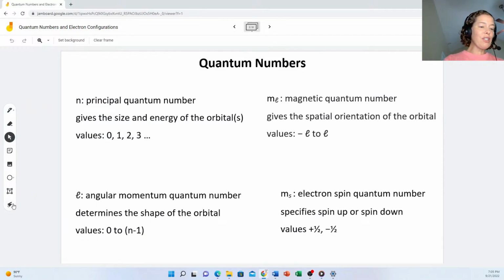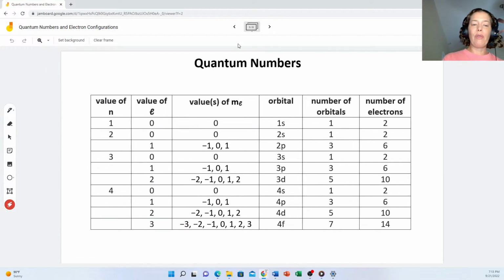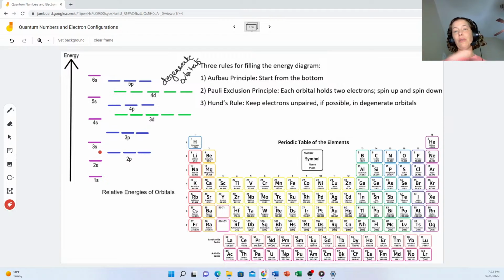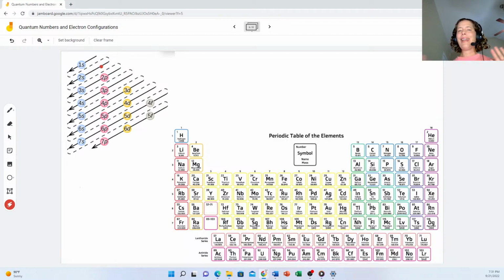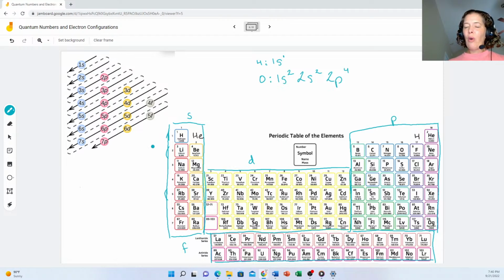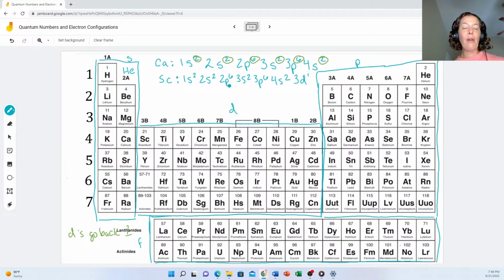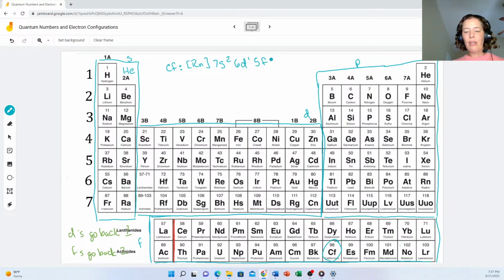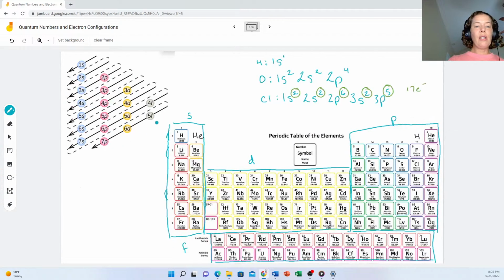Live Stream- Quantum Numbers and Electron Configurations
Welcome to the Wednesday live stream! Today we are diving into the mysterious realm of quantum numbers. But hopefully they will be less mysterious after the live stream! We will definie all quantum numbers and see how they relate to electron orbitals. We will then move into electron configurations for neutral atoms. As always, we welcome any questions in the chat! @Chem Help ASAP